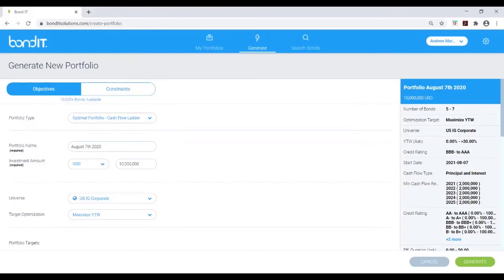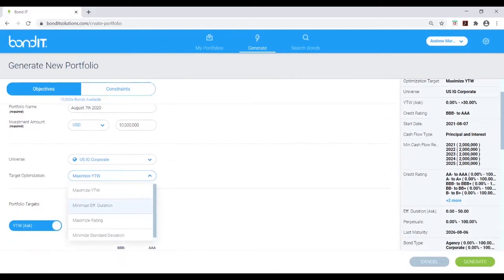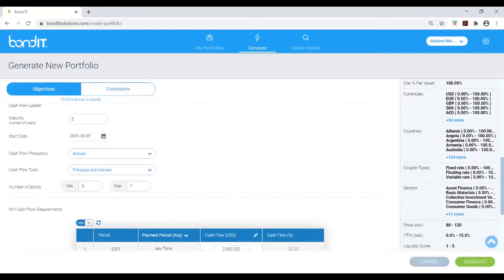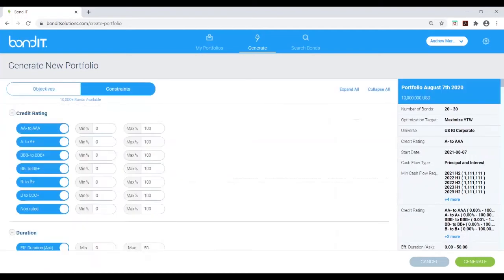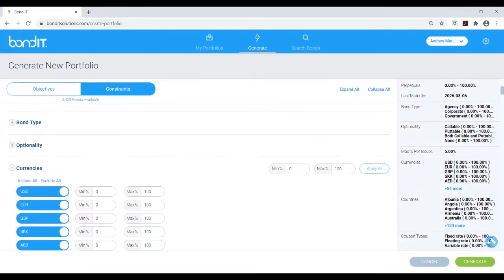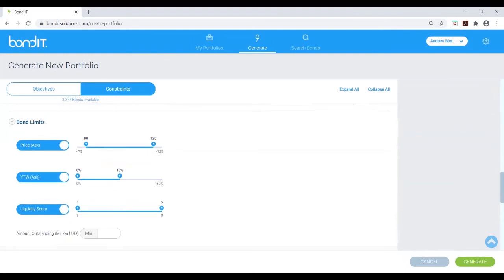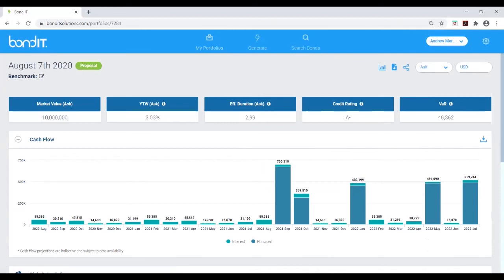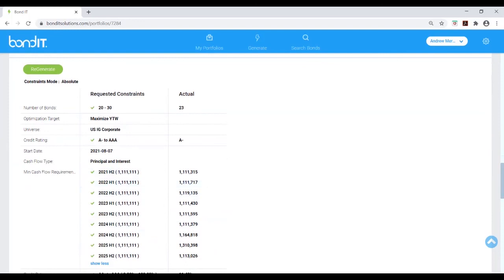Advanced Laddering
Learn how to build a Fixed Income portfolio using our advanced cash flow laddering capabilities